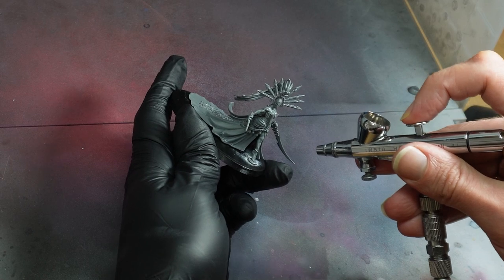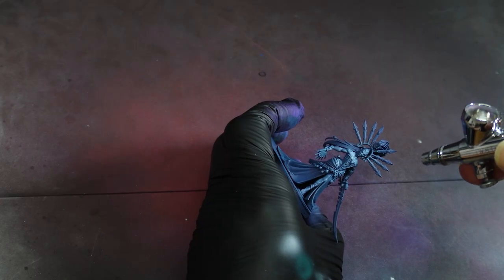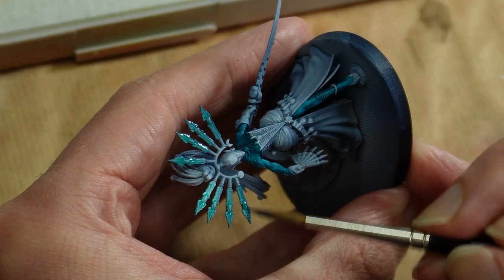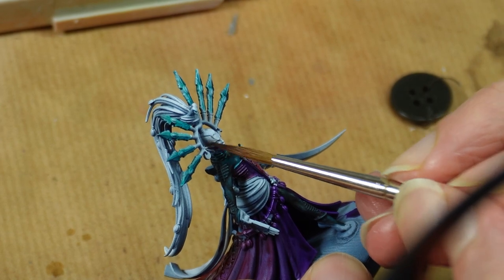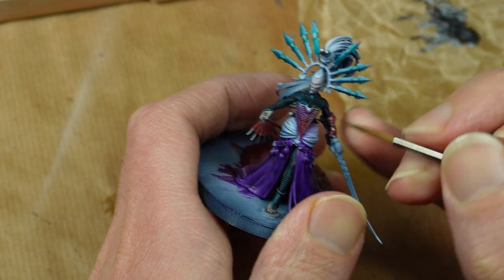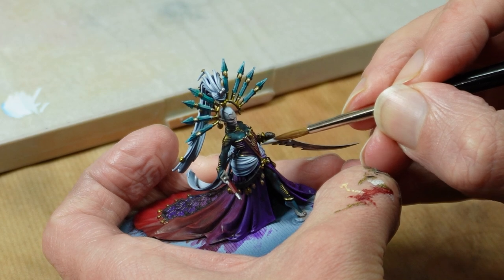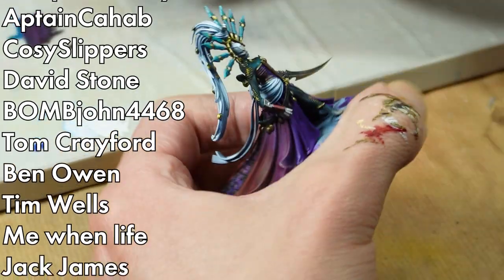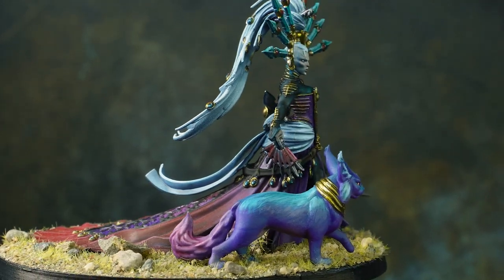Paint Yvraine in ONE DAY!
High efficiency doesn't mean poor results! See my process for getting great character models done in no time at all. Painting Warhammer has never been so snappy ;)

Paints!
Catte:
Main paints: Molotow One 4 All Violet Dark, Turquoise, Magenta, Peach Pastel, Lago Blue Pastel.

Yvraine:
Base: Molotow One 4 All Petrol Blue, Liquitex Titanium White Ink.
Undersuit: Vallejo Xpress Caribbean Turquoise, Lotus Black.
Dress: Citadel Contrast Baal Red, Flesh Tearer's Red, Volupus Pink, Leviathan Purple.
Skin: Guilliman's Flesh, Volupus Pink
Feathers: Citadel Contrast Aethermatic Blue, Vallejo Xpress Caribbean Turquoise
Gold: Scale 75 Necro Gold, Elven Gold, Citrine Alchemy
Sword: Vallejo Metal Color Gunmetal, Aluminium.

Highlights/Details/Gems etc: Liquitex Acrylic gouache Turquoise Deep, Red Deep, Titanium White,  Unbleached Titanium White.